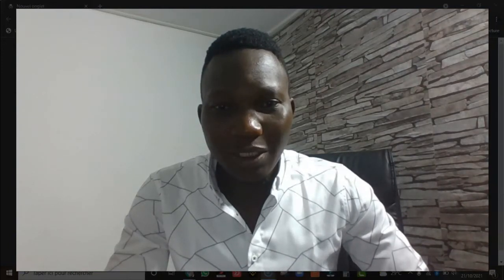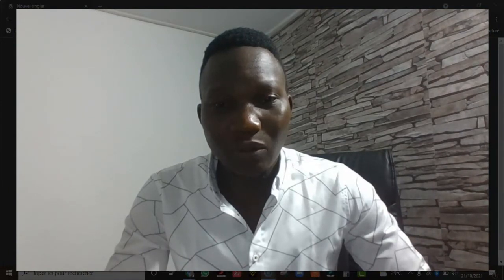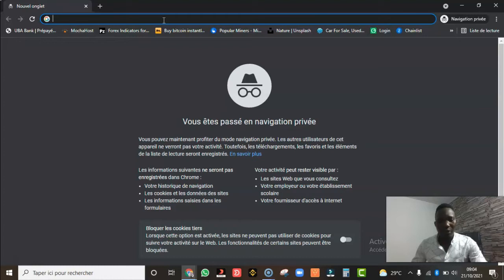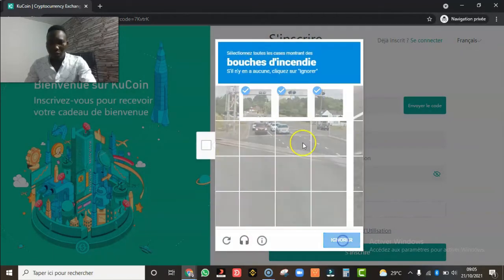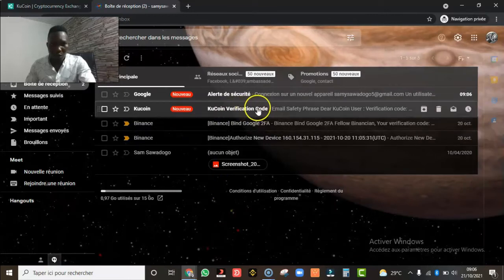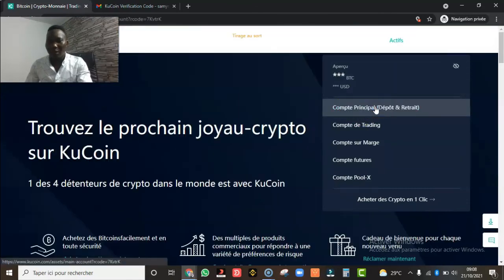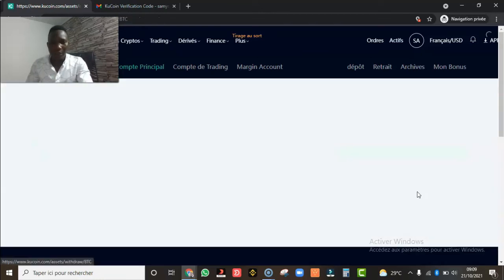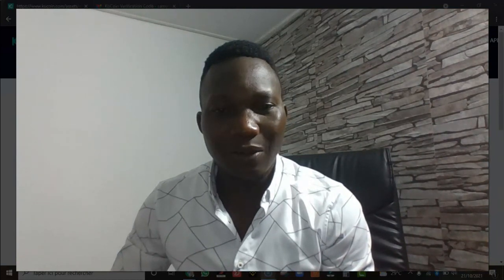comment creer un compte sur kucoin?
ouvrir un compte sur kucoin clique sur le lien au dessous

Bonjour et bienvenue 🙏

Je suis Samuel Sawadogo Coach formateur en crypto monnaie .
J’investis dans la crypto monnaie  et dans certaines entreprises qui opèrent dans ce domaine .
Le monde  de la crypto monnaie est en plein essor et l’on ne peut l’arrêter .

NB: je ne suis pas conseiller en investissement ou en finance  .
Je gagne de l’argent grâce aux crypto monnaie et pourquoi pas toi ?

cliquez sur le lien sur ce dessous pour me rejoindre sur WhatsApp
si tu as besoin de plus de détails sur les crypto monnaies

je vous recommande cette opportunité pour gagner de l'argent garantie CHAQUE SEMAINE grâce au trading de crypto monnaie
cliquez sur le lien pour comprendre le fonctionnement

 si vous avez des préoccupations contactez moi sur WhatsApp